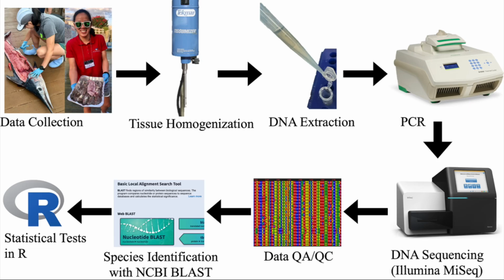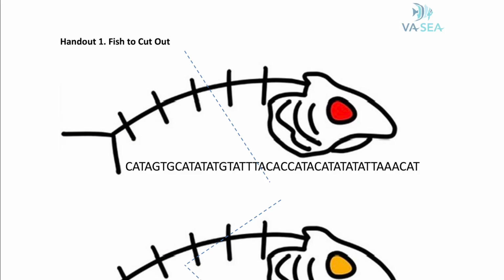VASEA 2025: Quinn Girasek Lesson Overview - Identifying Species with Genetics (High School)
What is the White Marlin eating? Students will draw fish puzzle pieces from a bag and match the fish pieces to obtain a DNA sequence. Students will learn how to use bioinformatic tools (NCBI BLAST) to analyze these sequences and identify the species to which they belong. Students may then create and interpret phylogenetic trees based on the species they identified the White Marlin to have consumed.